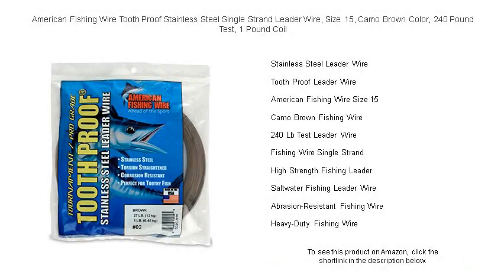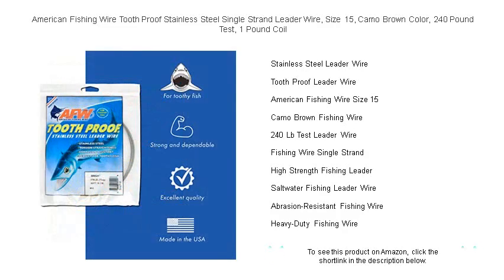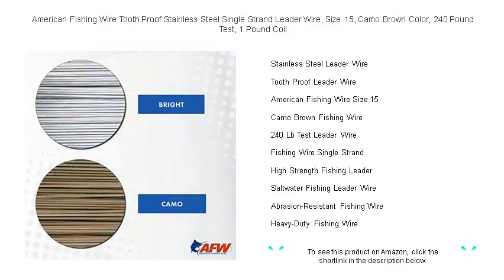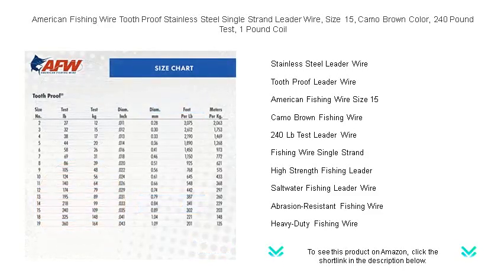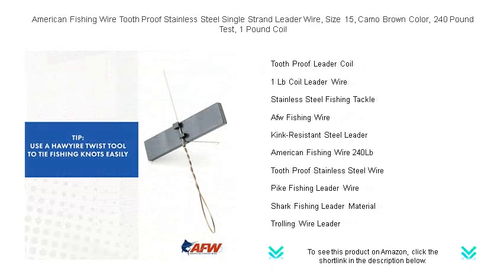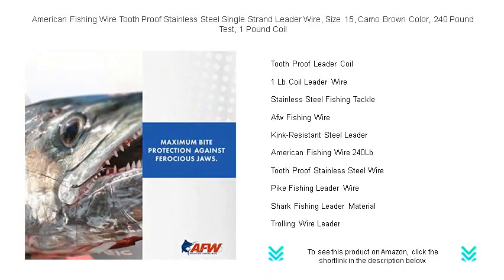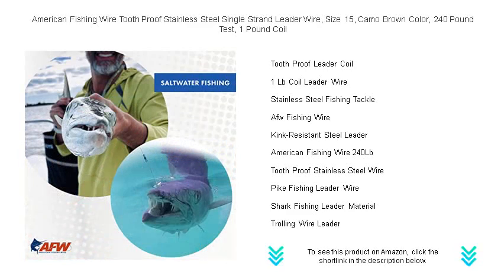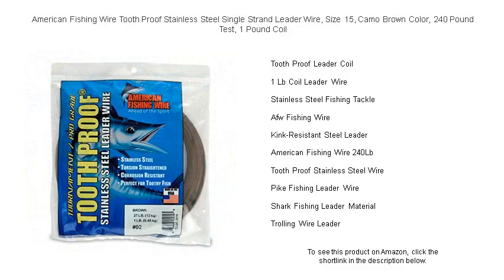American Fishing Wire Tooth Proof Stainless Steel Single Strand Leader Wire, Size 15, Camo Brown Col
- to see this product on Amazon!

Stainless steel leader wire offers exceptional durability and resistance to corrosion, making it ideal for anglers pursuing tough ocean species that require robust tackle to withstand harsh saltwater environments.

Tooth proof leader wire is essential for catching toothy fish like barracuda or mackerel, ensuring that sharp teeth don't cut through the rig and jeopardize landing prized catches.

American Fishing Wire Size 15 is perfect for medium-sized fish, providing adequate strength and versatility for various fishing techniques without compromising sensitivity or control.

Camo Brown Fishing Wire merges seamlessly with natural aquatic environments, reducing visibility to wary fish and increasing the likelihood of successful bites during stealthy angling pursuits.

Choosing 240 lb test leader wire offers unparalleled strength for targeting exceptionally large fish species, delivering confidence that heavy and powerful fish can be reeled in with reduced risk of line breaks.

Fishing wire single strand is a lightweight and unobtrusive option, offering simplicity and utility for anglers looking to maintain a more natural presentation of lures and baits.

High strength fishing leader makes a critical difference during epic battles with monster fish, providing the reliability needed to withstand surging runs and intense pressure under demanding conditions.

Saltwater fishing leader wire is specially designed to resist the erosive effects of sea salt, ensuring longevity and durability when targeting trophy fish in oceanic waters.

Abrasion-resistant fishing wire protects against the fraying and degradation typically caused by rocky seabeds or structure-filled environments, extending the life of the line significantly.

Heavy-duty fishing wire stands up to the fiercest fish, designed to absorb shock and hold under extreme tension, making it a staple for those targeting large and powerful species.

Tooth proof leader coil ensures anglers have enough length to customize rigs and handle multiple fishing trips without worrying about frequent replacements due to sharp fish teeth.

1 lb coil leader wire provides bulk savings and convenience, suitable for anglers needing substantial amounts of reliable leader material for extended fishing trips or multiple setups.

Stainless steel fishing tackle is renowned for its strength, corrosion resistance, and longevity, delivering peace of mind for anglers facing challenging fishing conditions or pursuing trophy fish.

AFW fishing wire delivers premium quality and performance trusted by professional and amateur anglers alike, ensuring success and reliability on the water.

Kink-resistant steel leader is invaluable for maintaining smooth, tangle-free casts and retrieves, crucial for precise lure action and avoiding frustrating rig problems during vital fishing moments.

American Fishing Wire 240Lb combines immense strength with trusted quality, enabling anglers to target large ocean predators with confidence in both product performance and durability.

Tooth proof stainless steel wire withstands the rugged challenges posed by sharp-toothed fish, maintaining its integrity cast after cast for continuous, worry-free fishing.

Pike fishing leader wire is specifically crafted to handle the aggressive strikes and powerful runs associated with pike fishing, ensuring excellent performance and increased landing success.

Shark fishing leader material is engineered to tolerate the immense power and abrasive sandpaper-like skin of sharks, integral to standing a chance against these formidable aquatic adversaries.

Trolling wire leader enhances trolling performance by contributing low visibility and strength to tackle setups, critical for enticing strikes from keen-sighted fish species at varying depths.